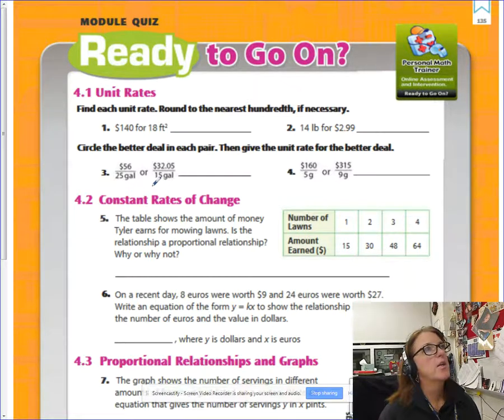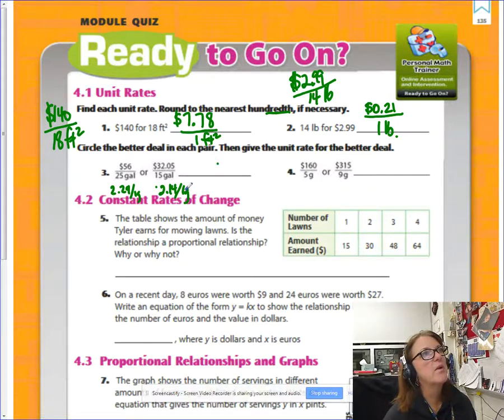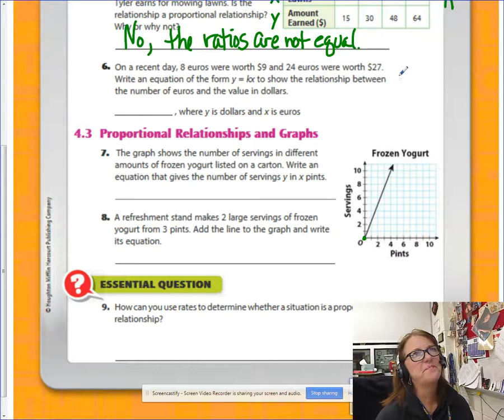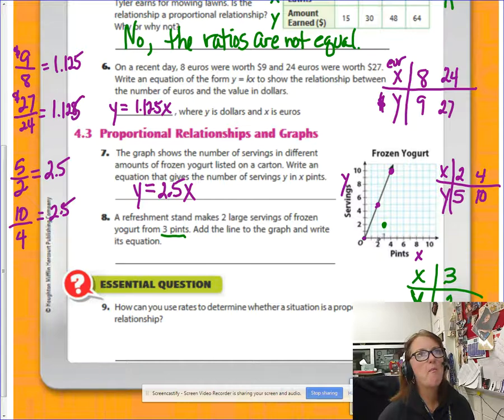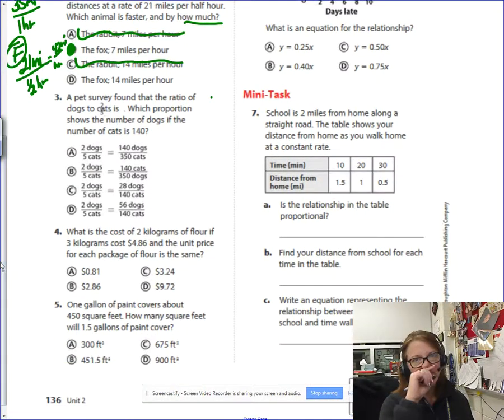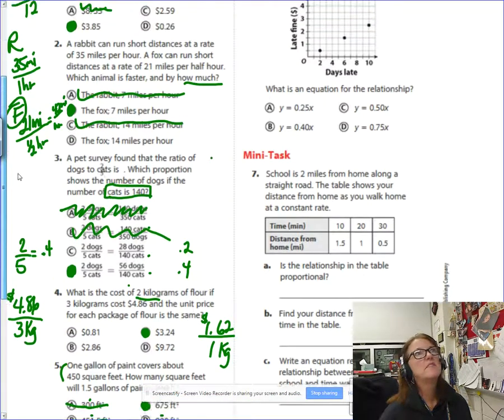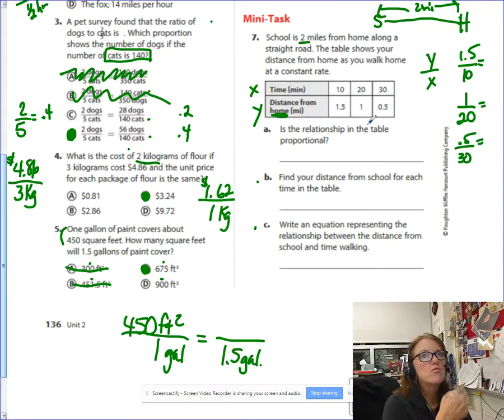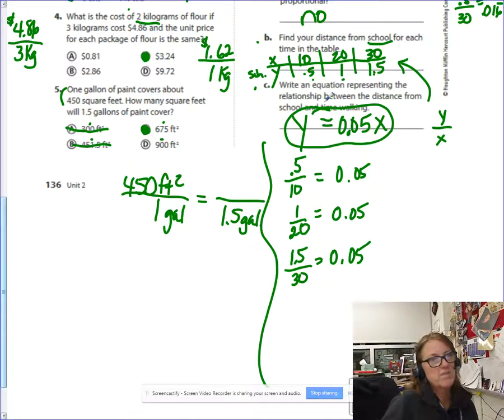GM7 Module 4 Review Answer Key